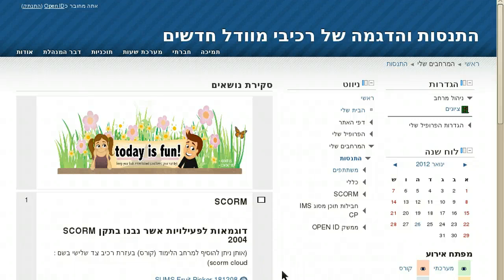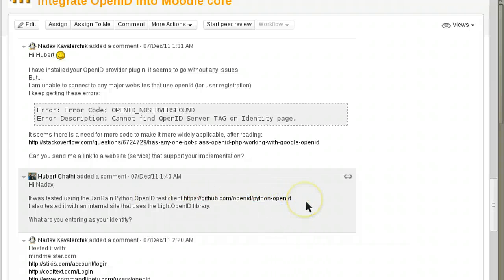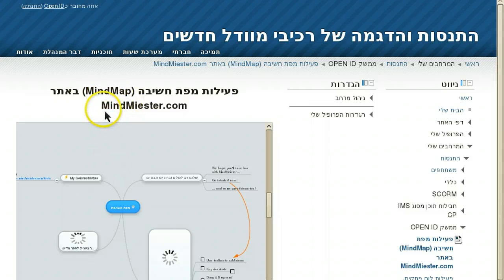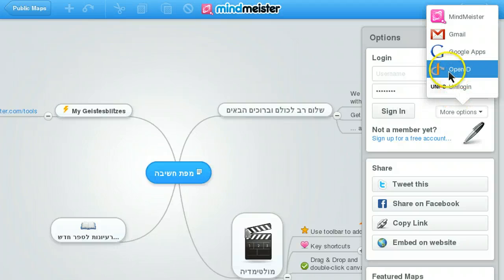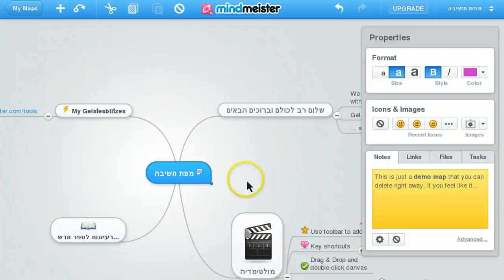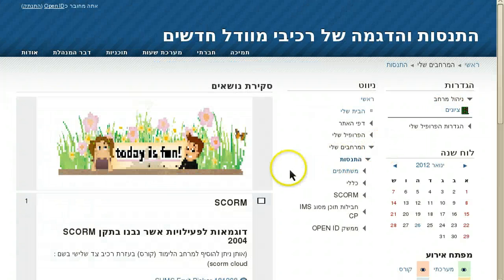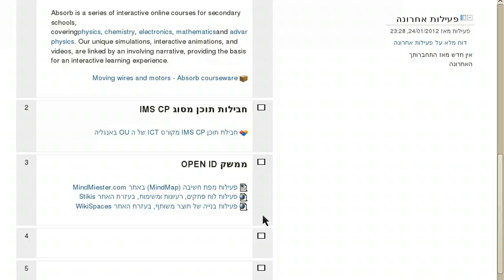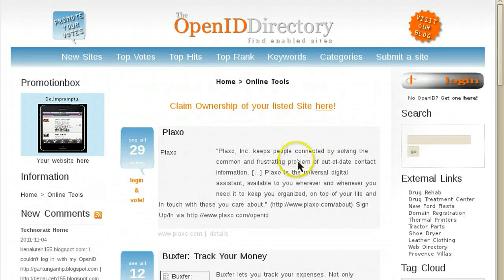Moodle as OpenID Provider